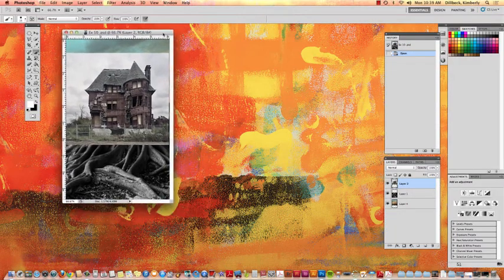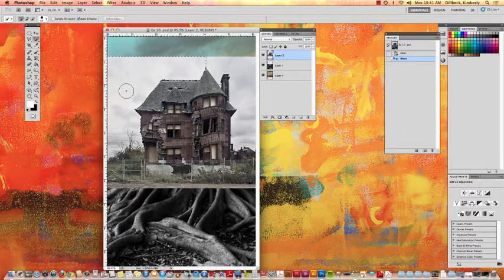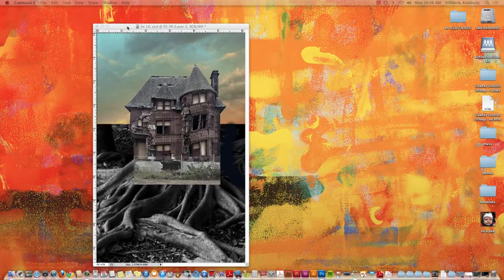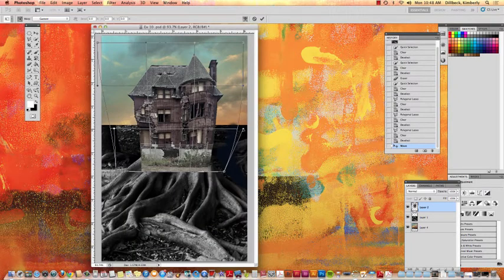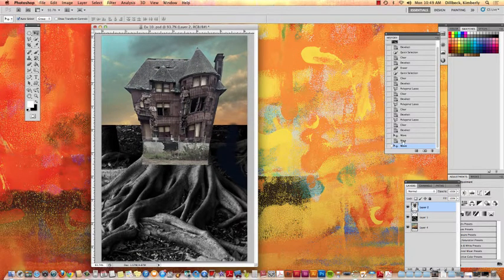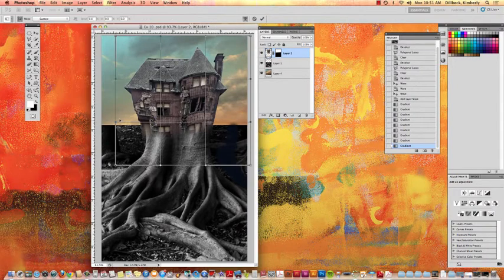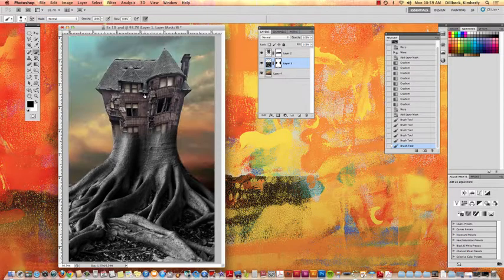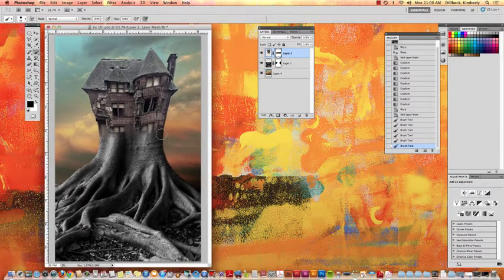Ex 10 Masking Demo